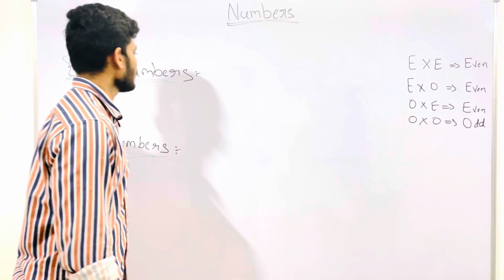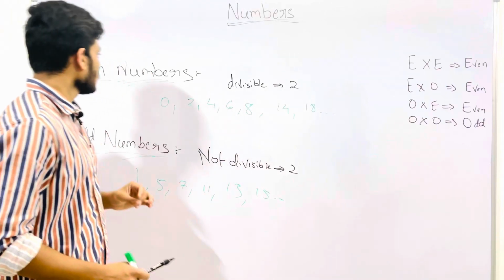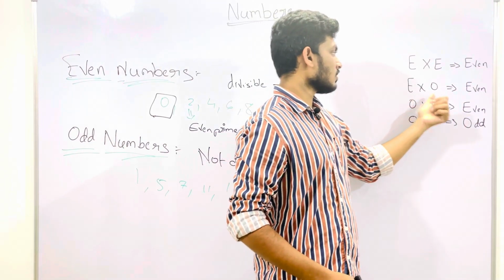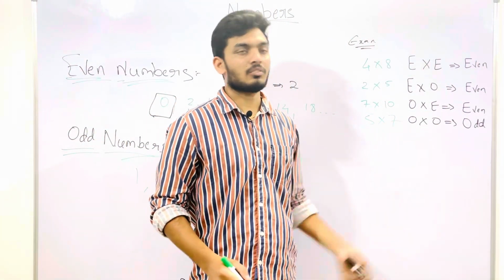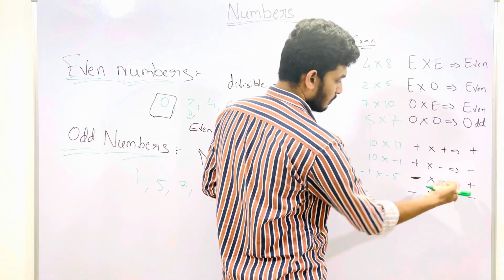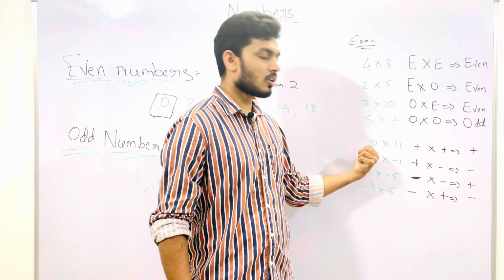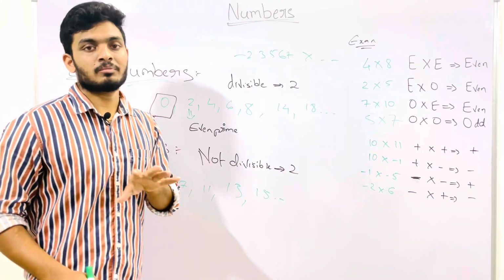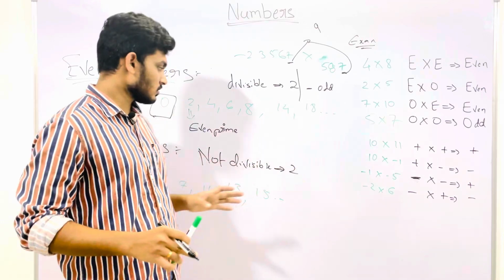Even and Odd numbers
Even Numbers : The numbers which are divisible by 2. Examples : 0,2,6,8,24,……so on.

Odd Numbers : The numbers which are NOT divisible by 2. Examples : 1,3,7,23,25,5,…so on.

Product of Even and Even = Even number
Product of Even and Odd = Even number
Product of Odd and Even = Even number
Product of Odd and Odd = Odd number

Also,

Product of +ve and +ve = +ve Number